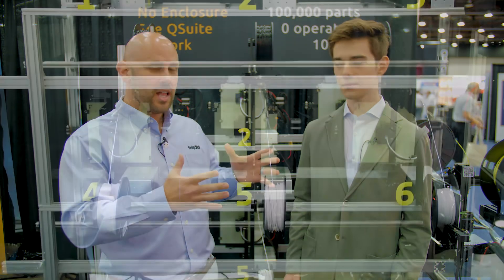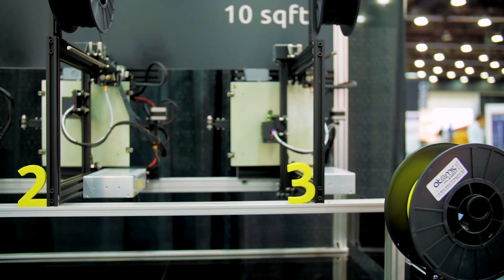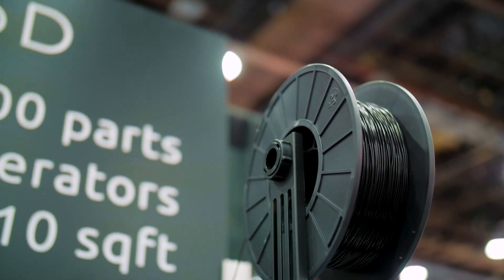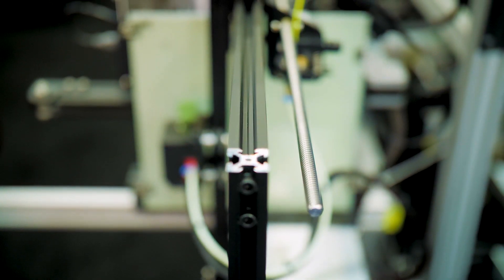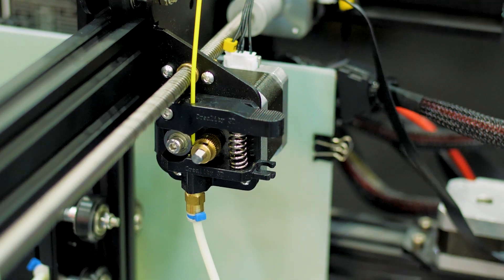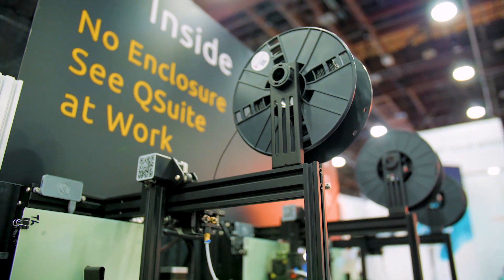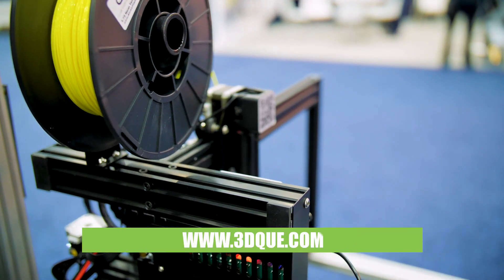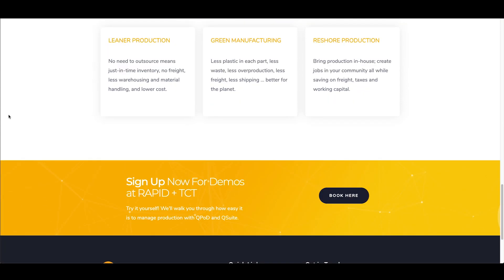3DQue launches automated part release product at RAPID+TCT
RAPID+TCT: Detroit, MI— Design World and The Additive HubAssociate Editor Mike Santora speaks with 3DQue Systems’ Co-Founder and Chief of Innovation Technology, Mateo Pekic. Pekic explains how 3DQue’s new technology solves the long-standing 3D printing challenge of how to automate the part-release process. The company’s QPoD solution runs a live demo throughout the video.